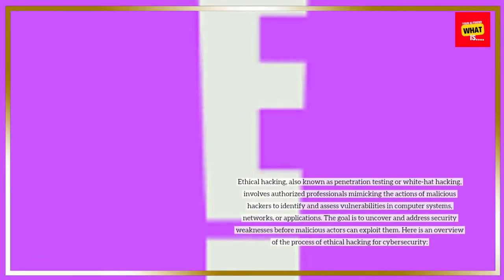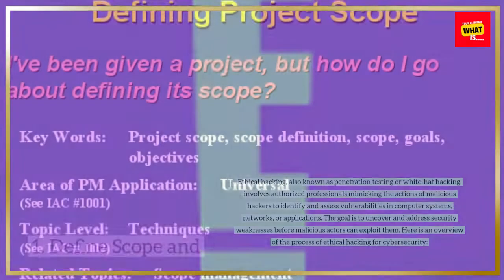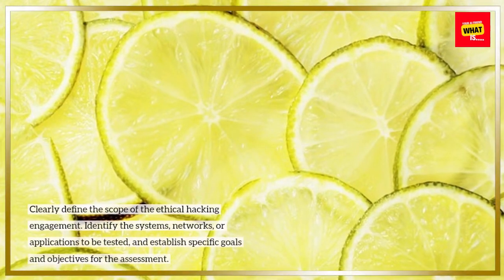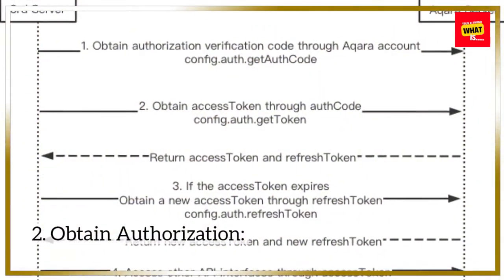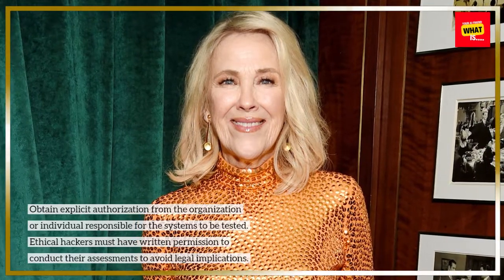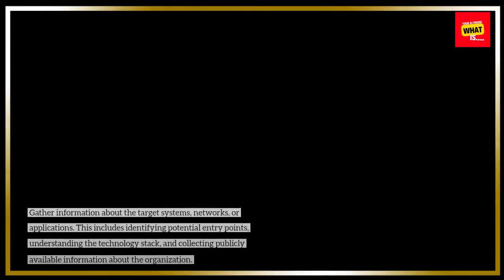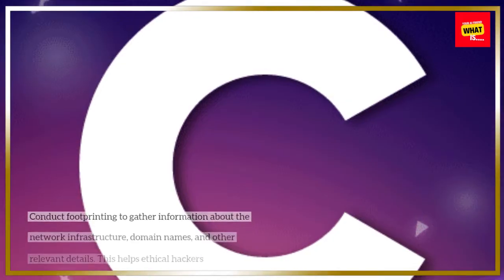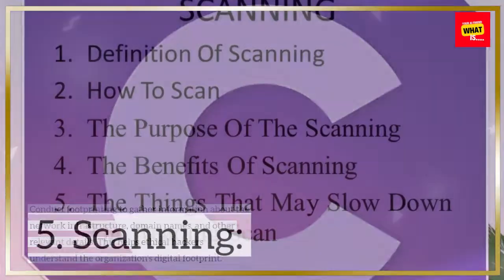What is the Process of Ethical Hacking for Cybersecurity?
Gain insights into the ethical hacking process and its role in cybersecurity. Explore how ethical hackers identify vulnerabilities, strengthen security, and contribute to safeguarding digital assets.